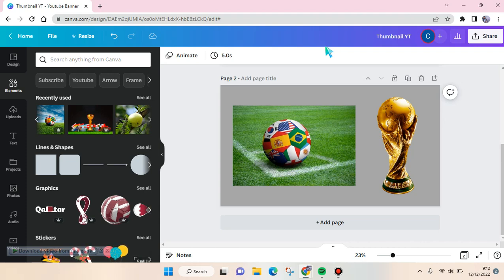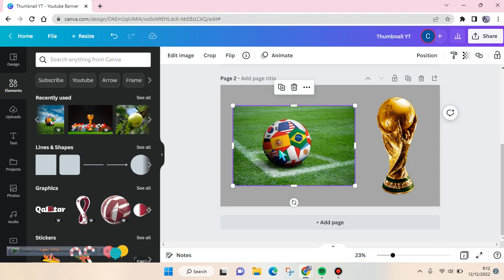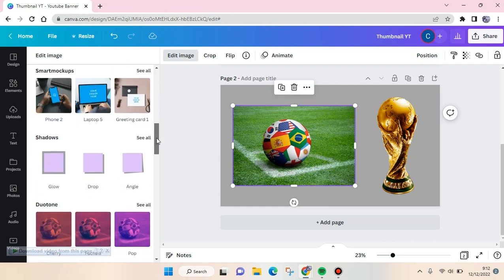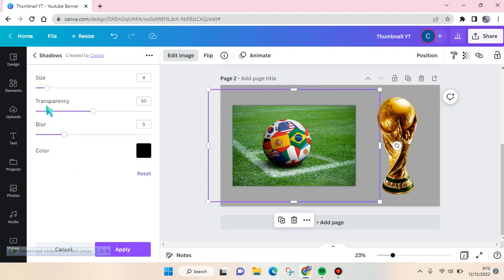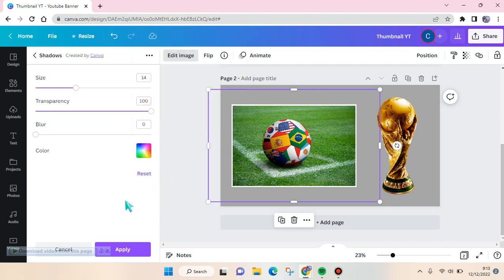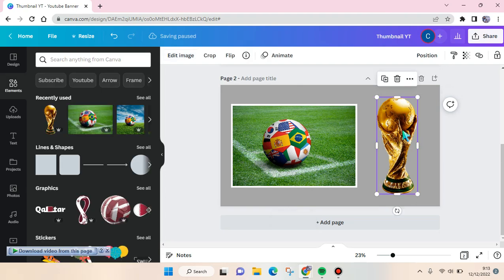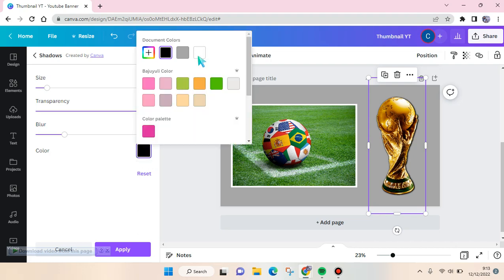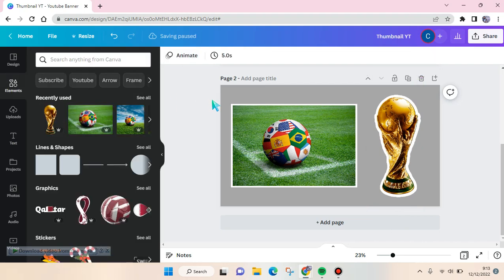~ Want to Make a White Outline on Photos in Canva? Here's the Easiest Way!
**Want to Make a White Outline on Photos in Canva? Here's the Easiest Way!** In this tutorial, I’ll show you step-by-step how to make a white outline on photos in Canva with ease. If you're looking to make your images pop with a clean and professional outline, this guide will walk you through the process in just a few minutes!

Adding a **white outline to a photo in Canva** is a simple yet effective way to make your photos stand out. Whether you’re creating a social media post, a YouTube thumbnail, or a promotional graphic, this technique can bring focus and style to your images. In this video, I’ll demonstrate how to add the perfect white outline using Canva's built-in tools, including how to adjust the transparency, size, and blur settings to get just the look you want.

To start, I’ll show you how to navigate to Canva's **edit image options** and use the shadow effect to create a beautiful white outline around any subject. We’ll go through the process step-by-step, so even if you’re new to Canva, you’ll be able to follow along easily. By the end of this tutorial, you’ll be able to add outlines to multiple images in just a few clicks!

**Keywords covered in this video**: Canva white outline, add white border to photos, how to outline images in Canva, Canva photo editing tips, photo outline tutorial in Canva, Canva design tips.